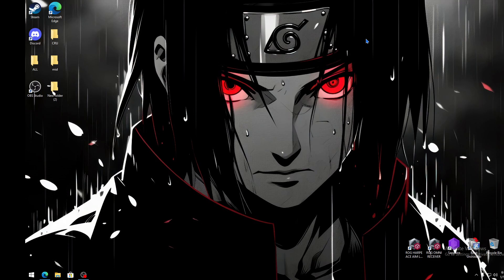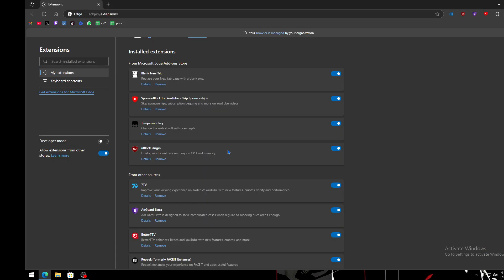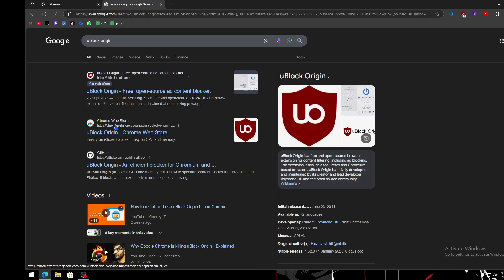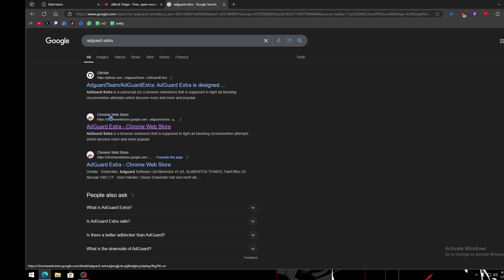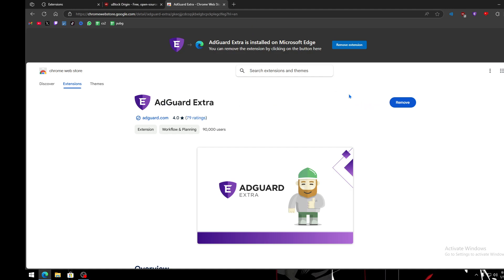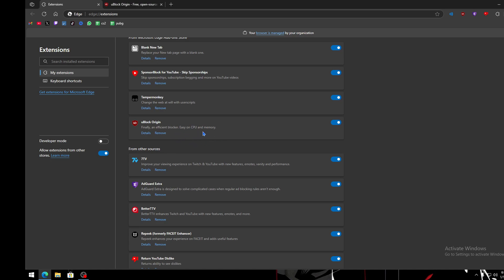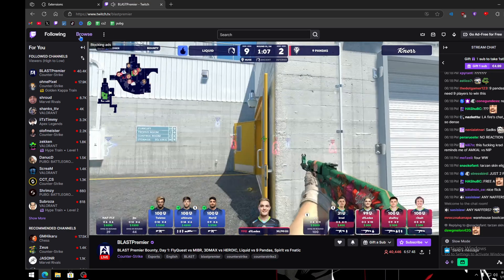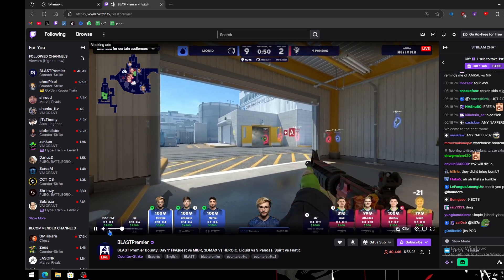Twitch AdBlocker Working (2025) - Quick and Easy!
Hello, here is a quick tutorial on how to get a working adblocker for twitch :)